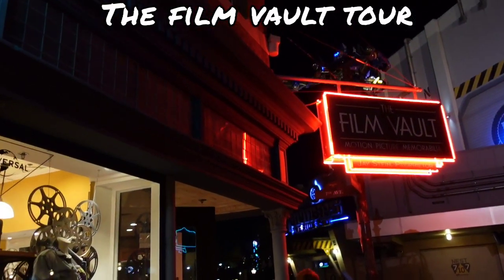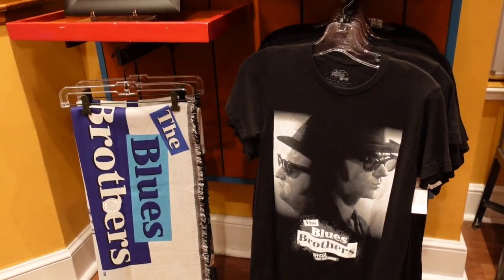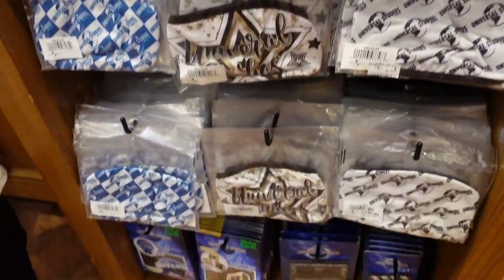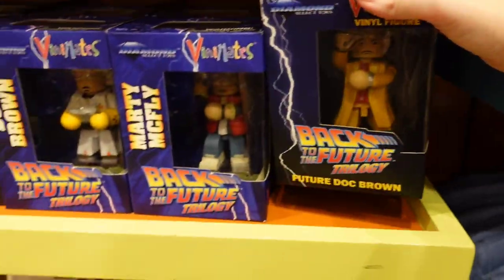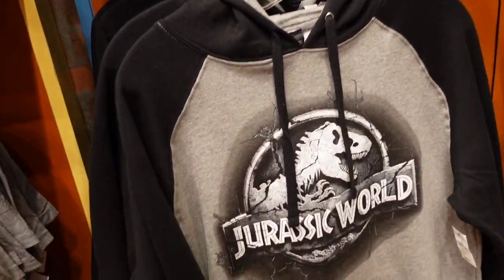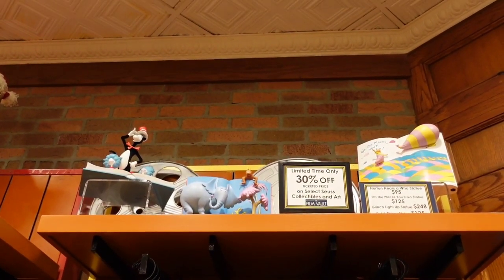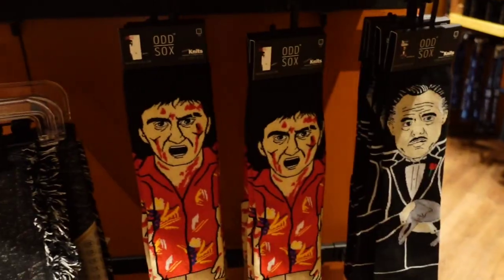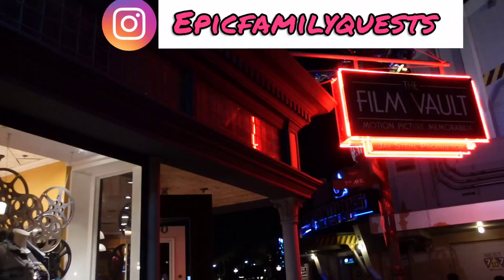The Film Vault Store Tour | Retro Universal Studios Merchandise | Back to the Future Memorabilia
We tour The Film Vault inside Universal Studios Orlando which has lots of vintage and fun memorabilia from the classic Universal movies.

There's lots of Back to the Future, Ghostbusters, E.T., Blues Brothers, Jaws and Jurassic Park merchandise in here. I also love that the trading cards do change very often.